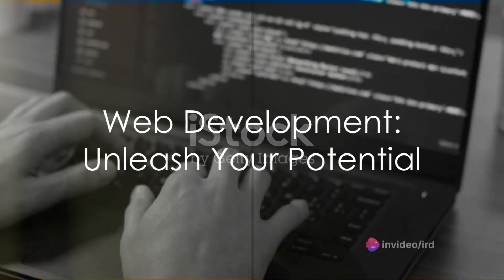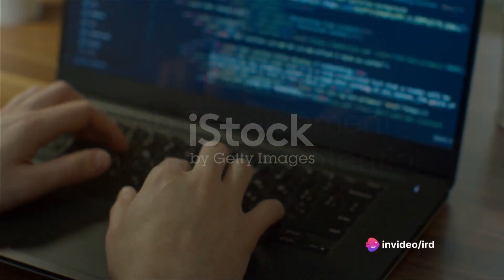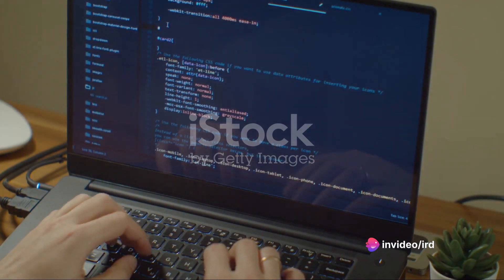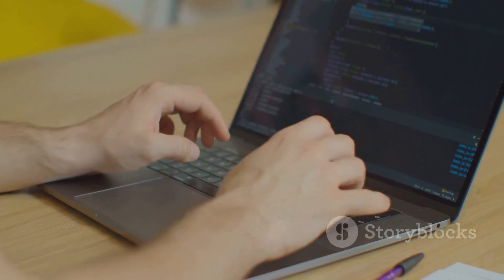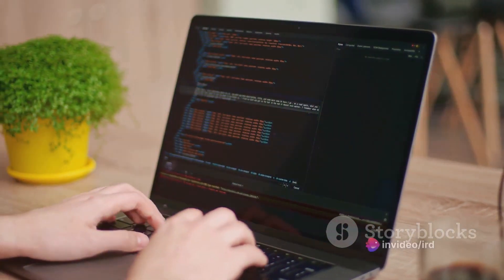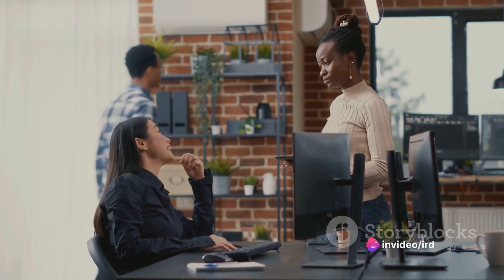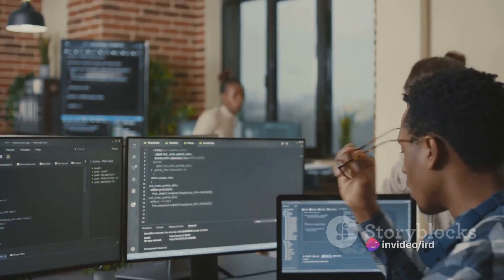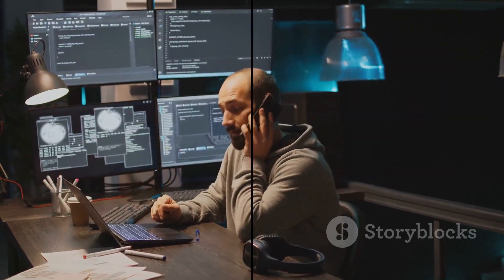Web development 😈💪 | using ai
Embark on a Coding Odyssey with Love Code! 💖 Dive deep into the heart of web development motivation on our channel. 🌐 Unleash your coding potential, overcome challenges, and find inspiration to fuel your programming journey. 💻✨